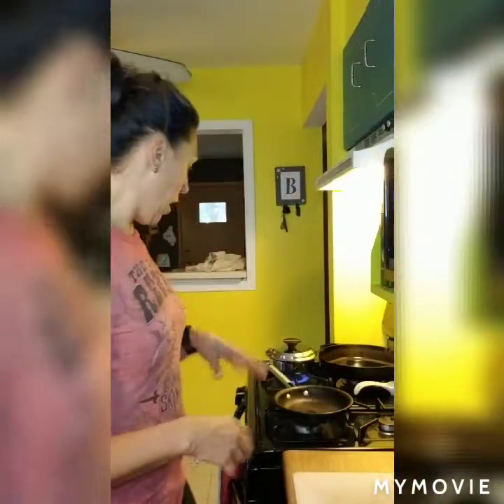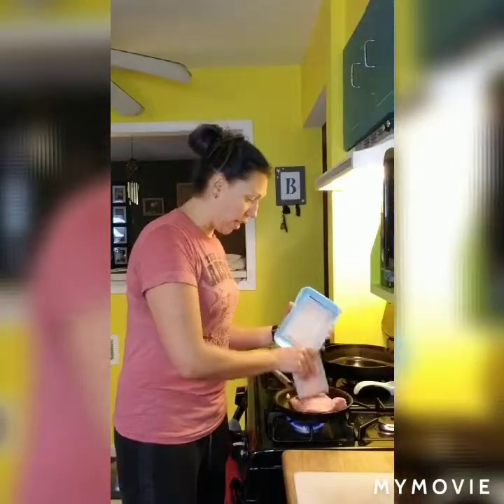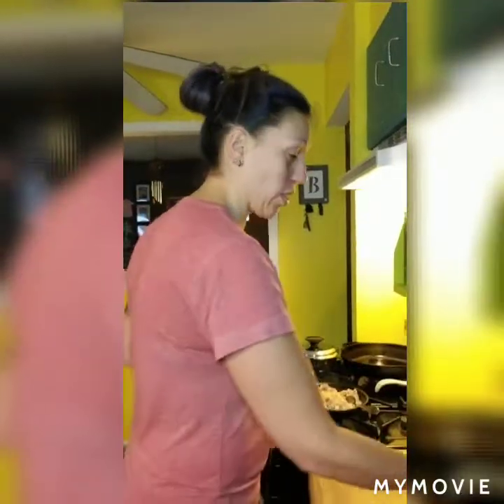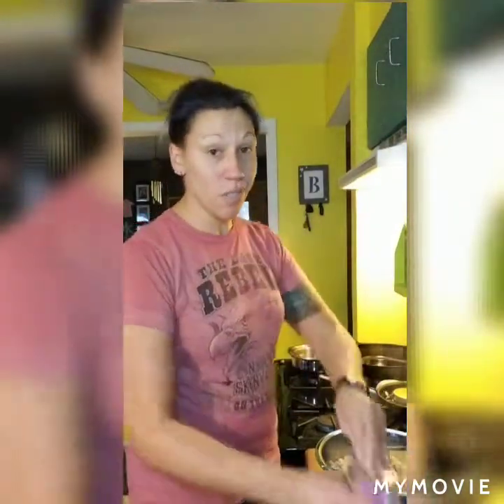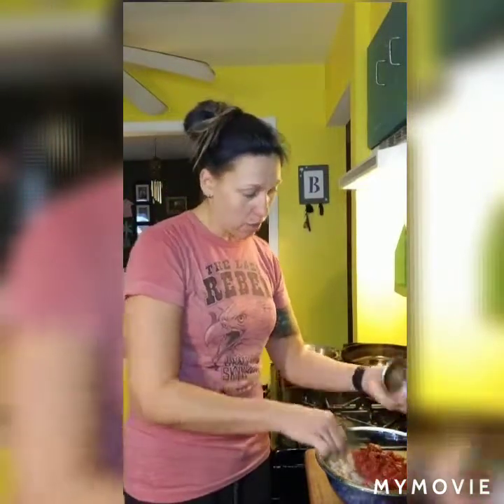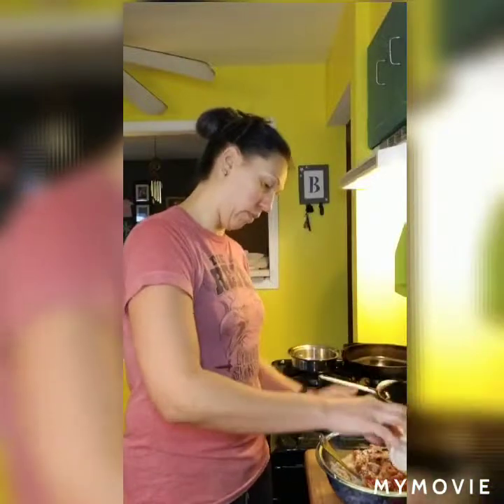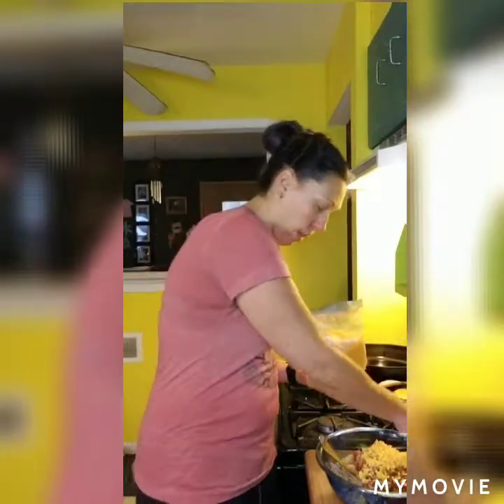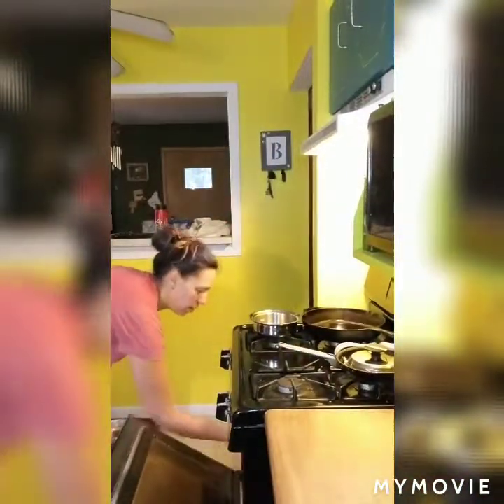What's Cooking Ep. 4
"Unstuffed" Stuffed Peppers